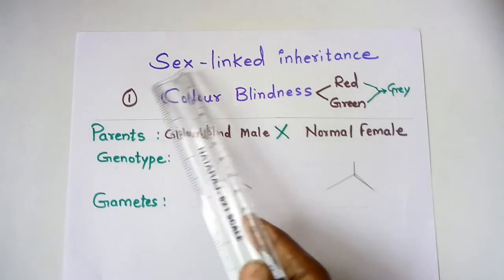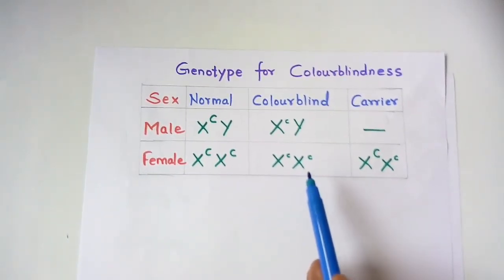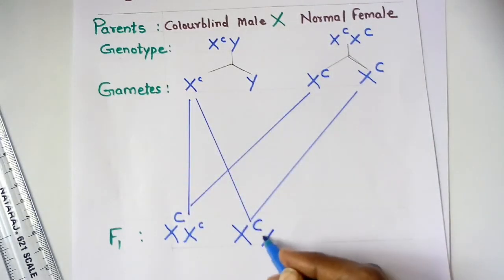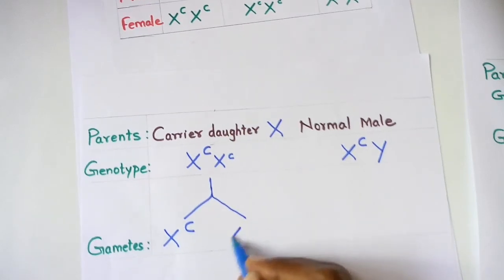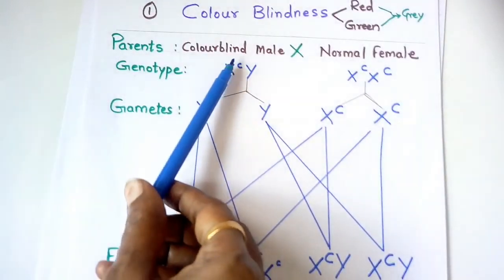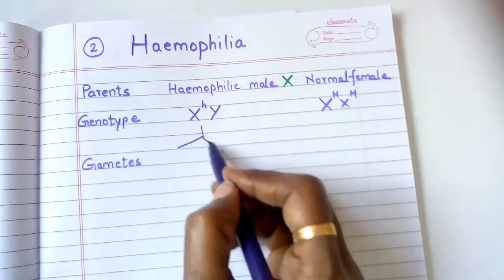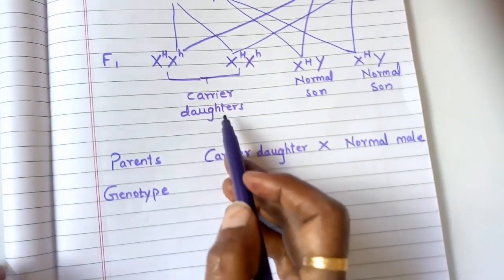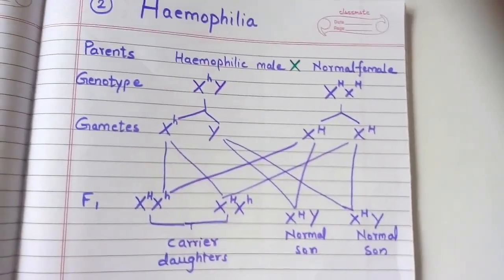Biology Chapter 3 Inheritance and Variation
Sex-Linked Inheritance : Colour blindness and Haemophilia .